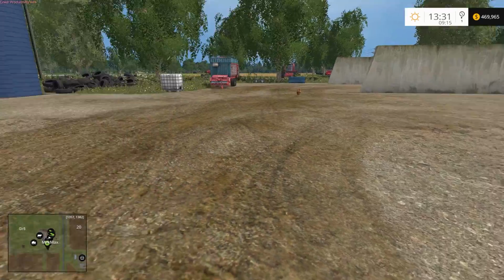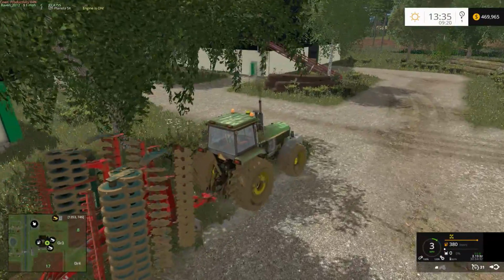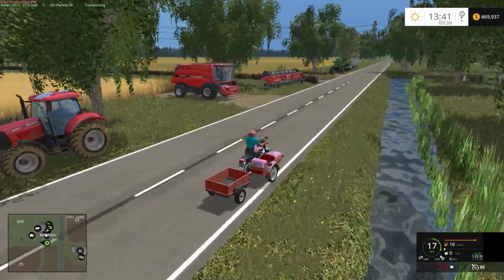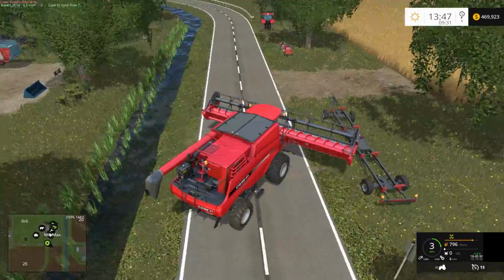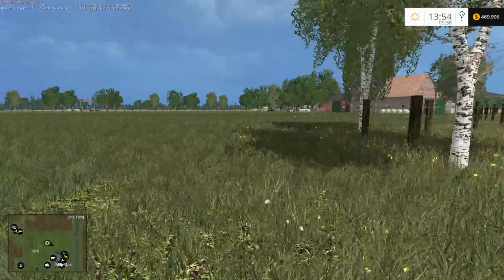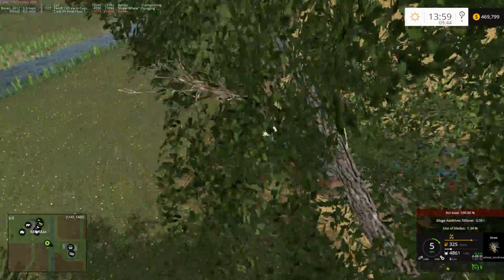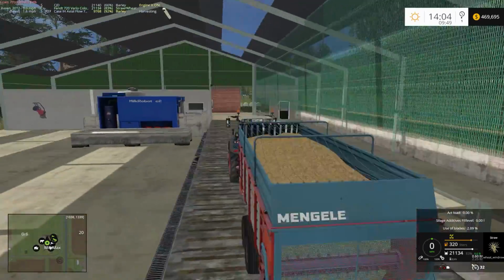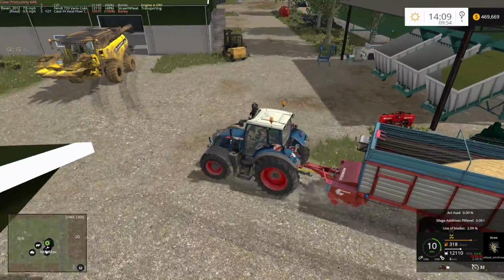Farming Simulator 2015 (1080p) | Green River 2.3 | Ep.8 | It's Barley Time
Showing off the new IZH Planeta 5K, figured out the header trailer and running the combine a little bit.

Farming Simulator is the most widely played realistic farming simulator game, having sold millions of copies worldwide.

My PC specs:

Graphics:    Nvidia Geforce GTX 950 FTW (2GB Memory)
Main Drive:  Western Digital Black Edition (1TB)
Monitor:     Acer 1920X1080 (60HZ)

**Playstation 2 Generic controller**